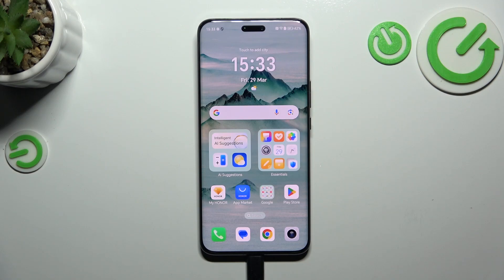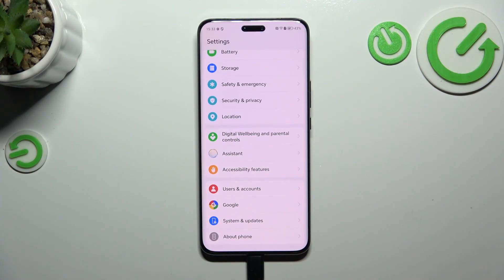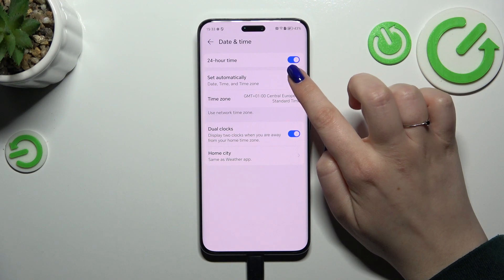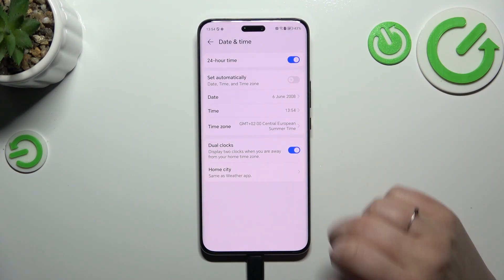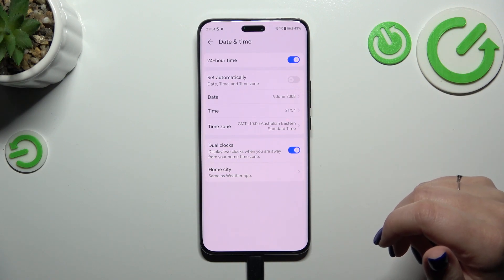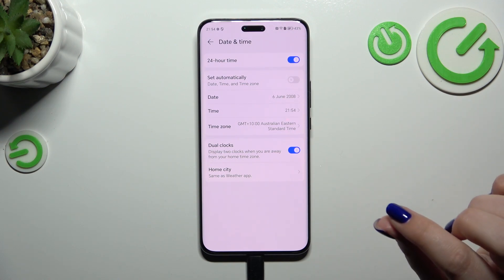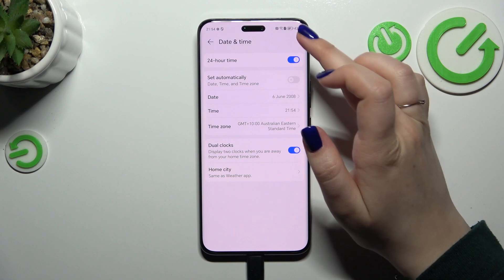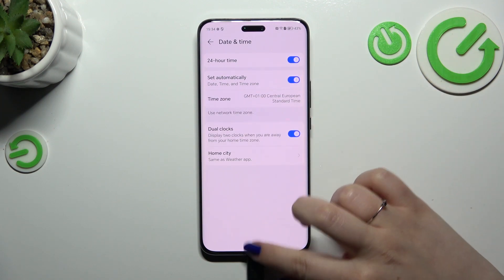How to Set Up Date and Time on HONOR Magic 6 Pro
Find out more info about HONOR Magic6 Pro:
Hi! Stay here if you want to know how to set up date and time on your HONOR Magic6 Pro. Setting up the date and time on your HONOR Magic6 Pro ensures accurate timestamps for various functions and applications. Once configured, your device will display the accurate date and time according to your preferences.

How to set up date and time on HONOR Magic6 Pro? How to set time on HONOR Magic6 Pro? How to set date on HONOR Magic6 Pro? How to change date and time on HONOR Magic6 Pro?